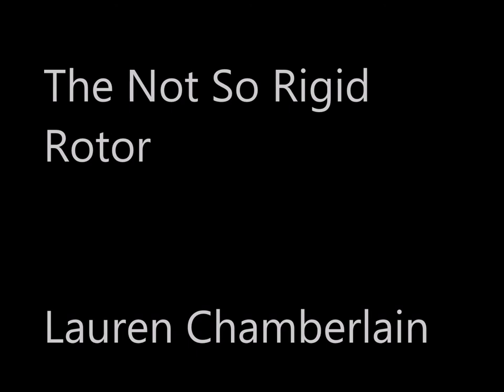The Not So Rigid Rotor - Lauren Chamberlain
A song I wrote for Physical Chemistry 331. UPEI Dr. Jason Pearson